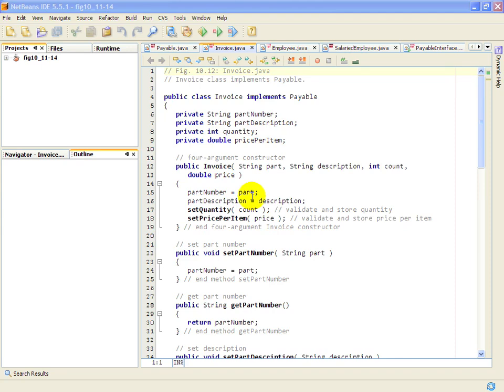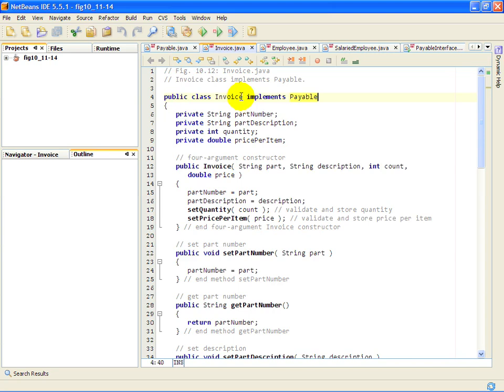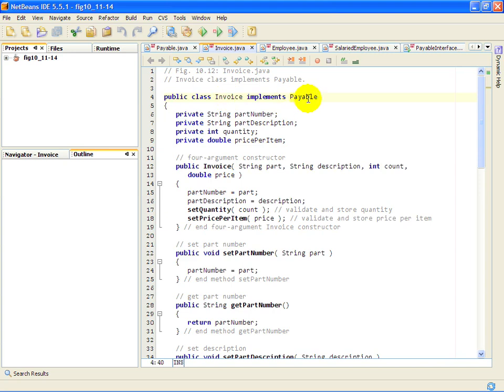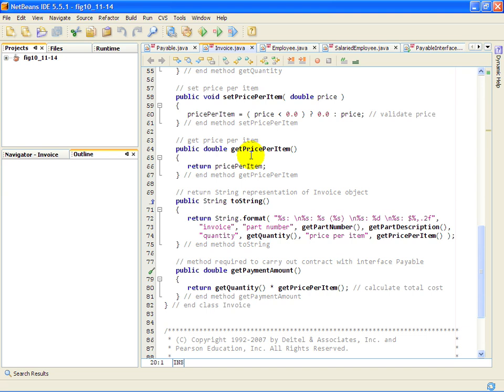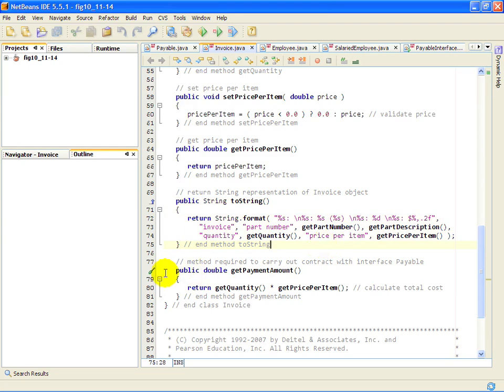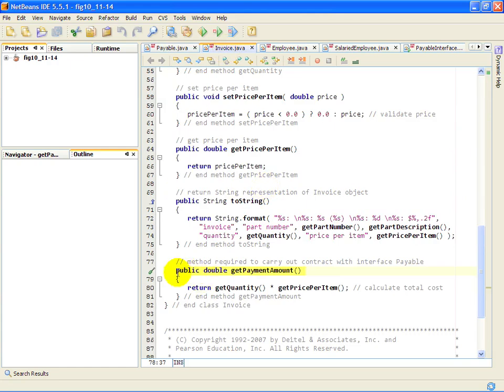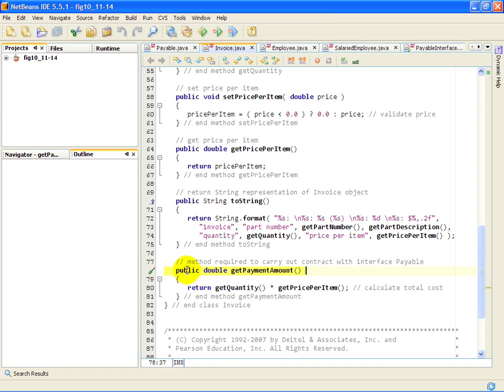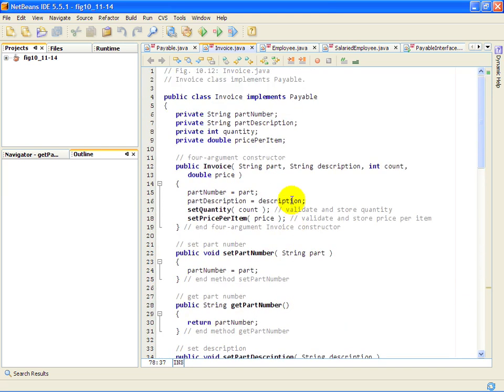F2L2@12 Invoice java implementing interface Payable